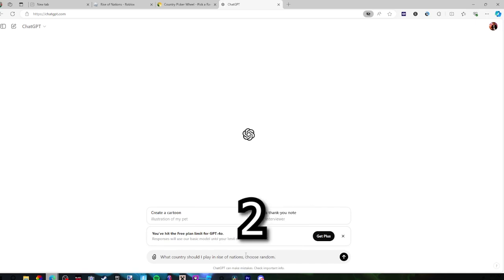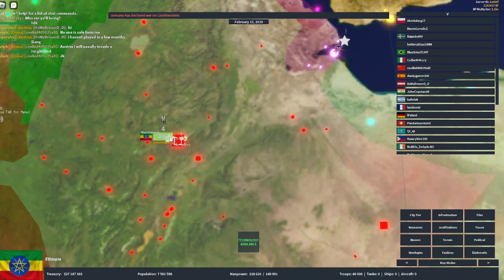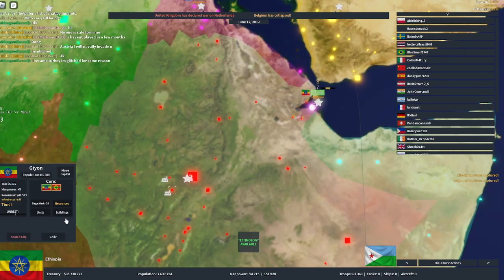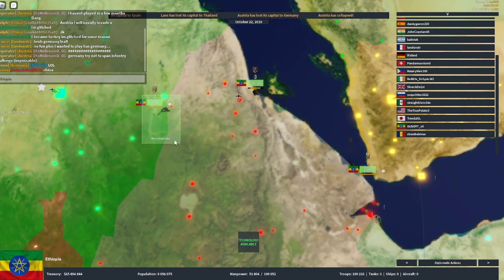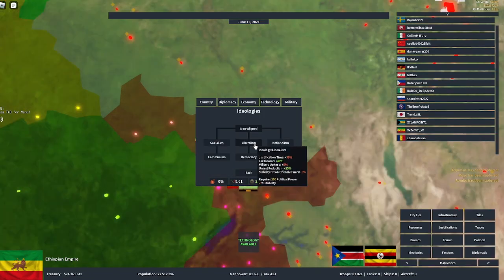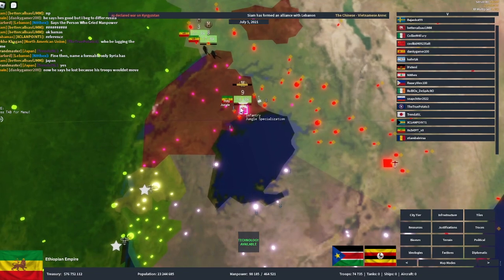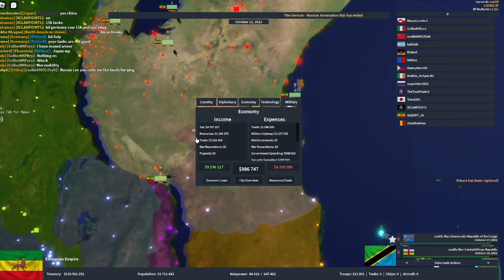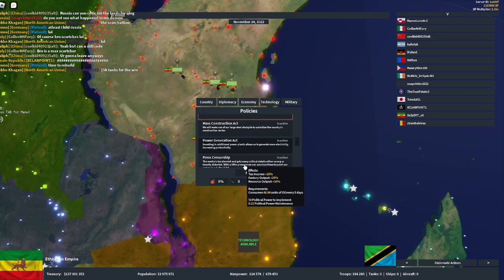CHAT GPT CHOOSES MY COUNTRY! (RISE OF NATIONS)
THE REVENGE OF A LIFETIME! (RON)